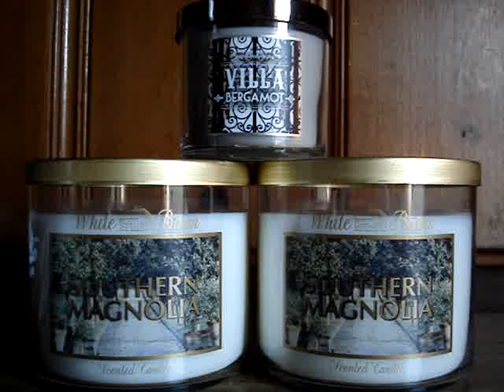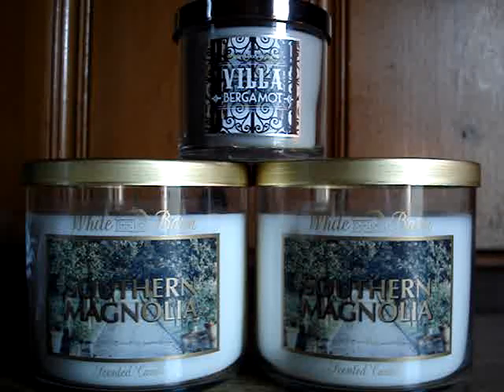Bath and Body Works Haul Review- VILLA BERGAMOT + UPCOMING 2 FOR 22 SALE INFO (3-26-2013)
***WEDNESDAY, MARCH 27--- 2 FOR $22 3-WICK CANDLE SALE***
I AM NOT SURE AS TO WHEN IT'LL END!

***EUCALYPTUS MINT & ... CANDLE COLLECTION IS GETTING REPACKAGED... AGAIN***

I ended up doing a small order during the last 2 for $22 sale! I was very desperate and I just had to buy something! haha! To my surprise... "VILLA BERGAMOT!" The "mystery" candle that we've been hearing about finally makes an appearance! So far, it's in 4 oz. size only! Hopefully, everything will be in this Friday!

"Villa Bergamot" is just ok at this point, for me! I need that 3-wick! It smells like cologne, but I do smell a suffocated lavender and bergamot note trying to emerge! Review coming soon!